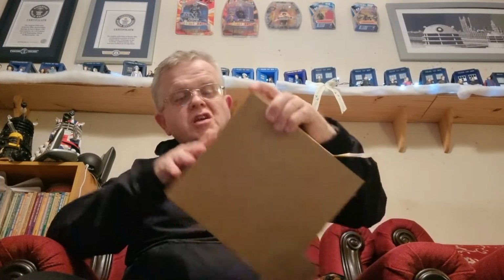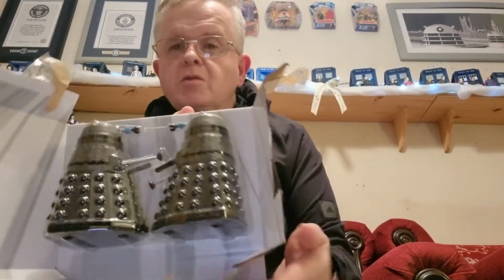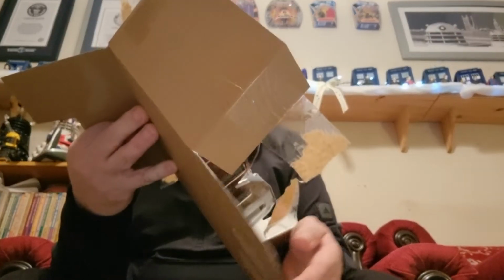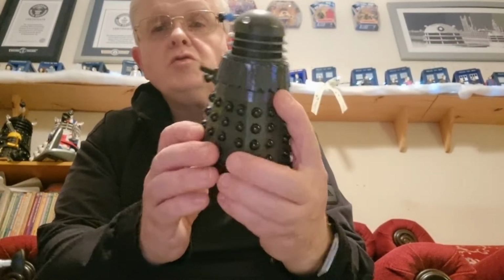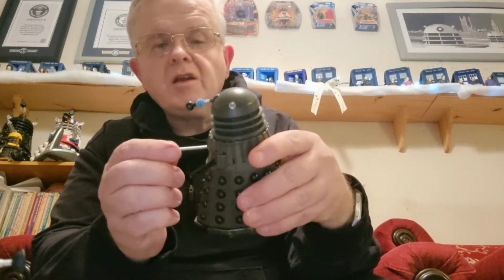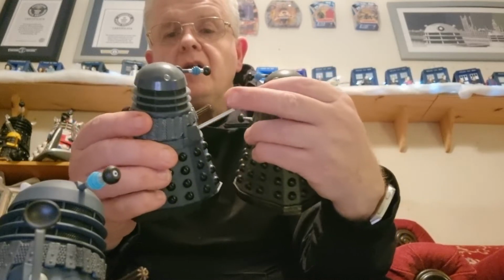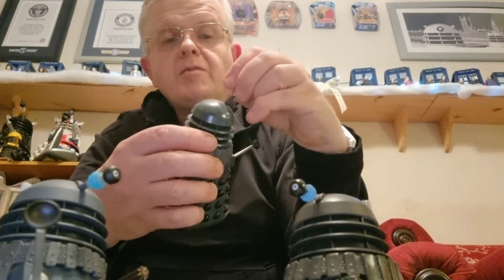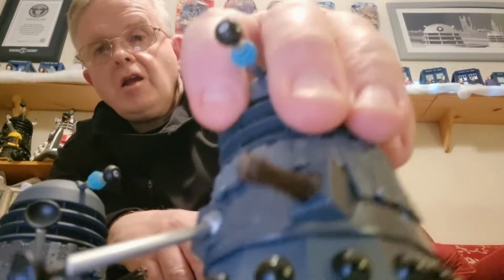Doctor Who History of the Daleks set 11Genesis of the Daleks. Character B&M exclusive.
Look at one of the latest Dalek sets from Character & B&M. Based on the 1975 story Genesis of the Daleks.